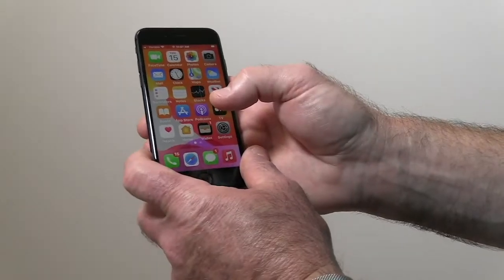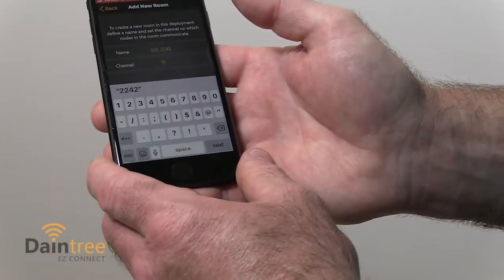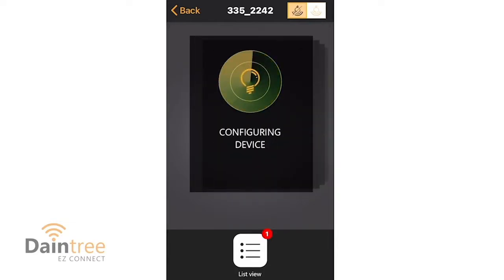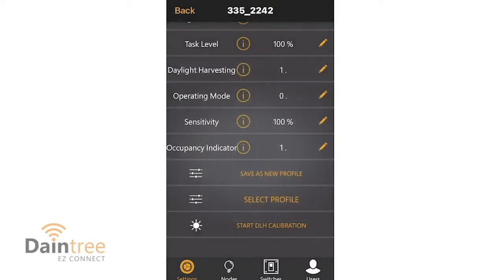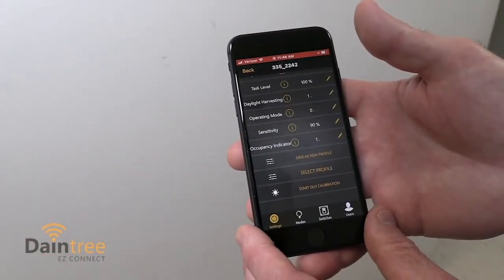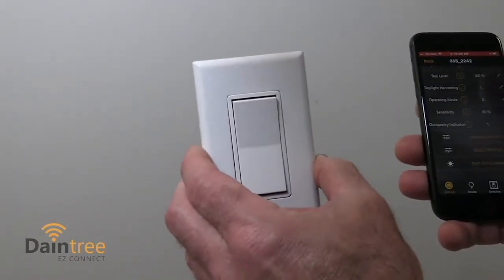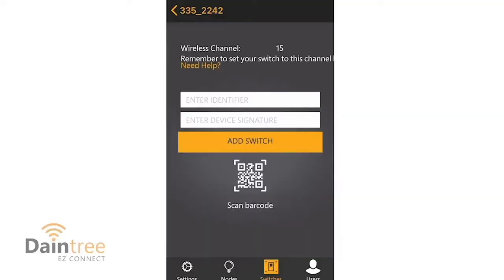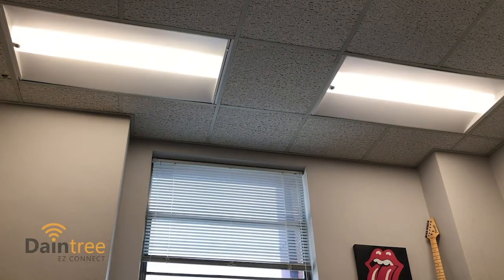Daintree EZ Connect App Commissioning - Lumination LVT LED Troffers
Follow these instructions to commission your Daintree EZ Connect app for Lumination LVT LED Troffers.